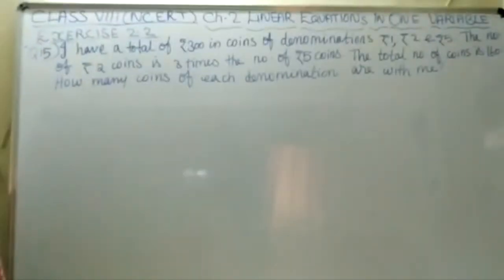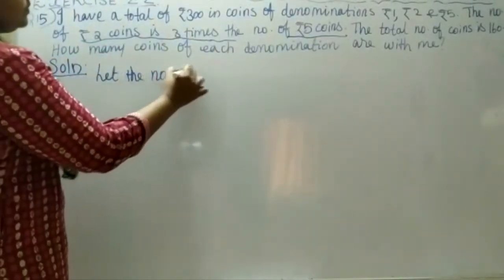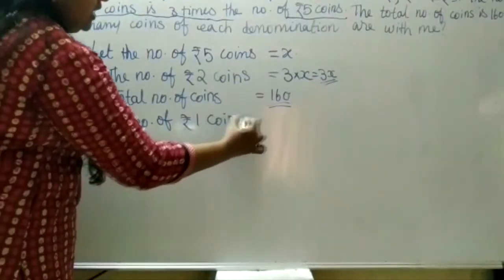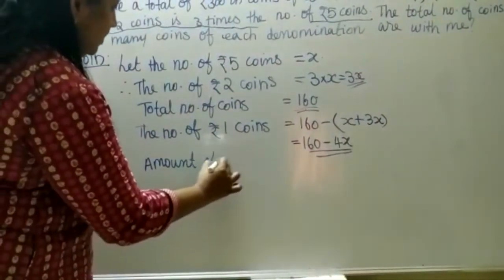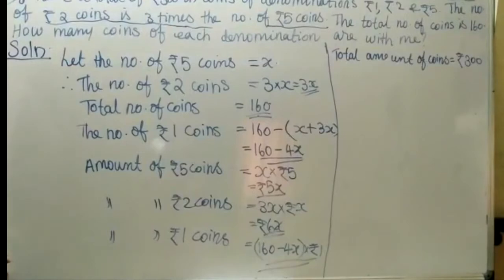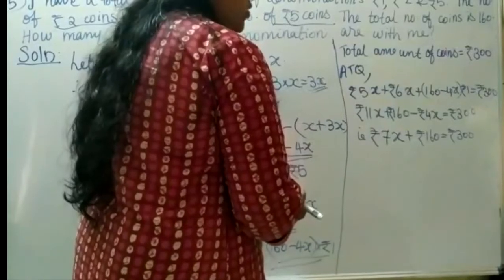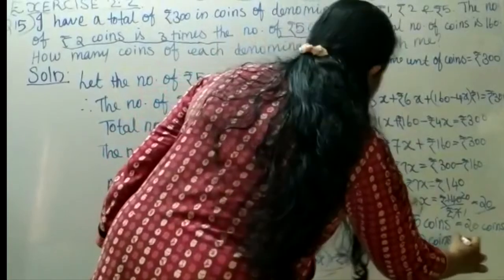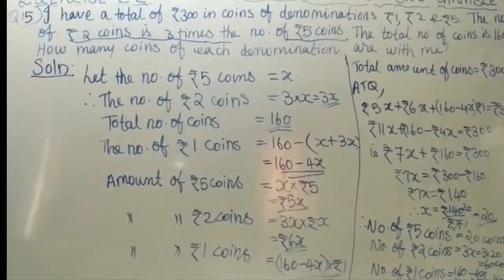CLASS 8 CH:2 LINEAR EQUATIONS - Q.15 OF EX. 2.2 SOLVED (NCERT)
QUESTION 15 OF EXERCISE 2.2 (DENOMINATION OF CURRENCY) SOLVED STEP BY STEP WITH EXPLANATION.  CLASS 8 NCERT MATHEMATICS - CHAPTER 2 LINEAR EQUATIONS IN ONE VARIABLE.